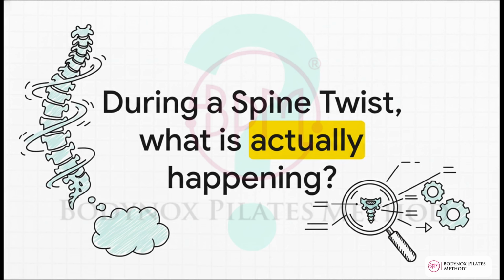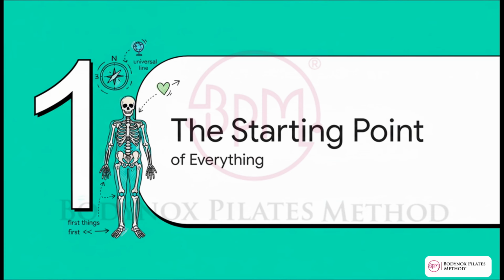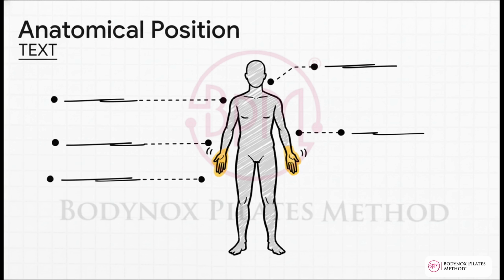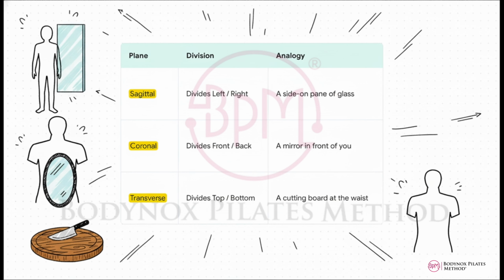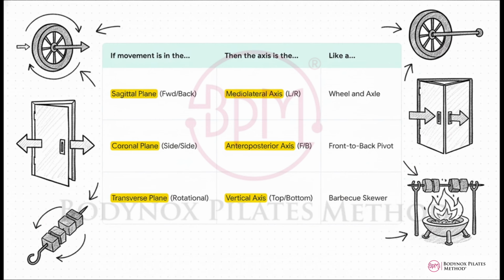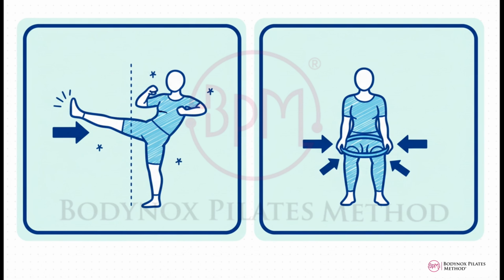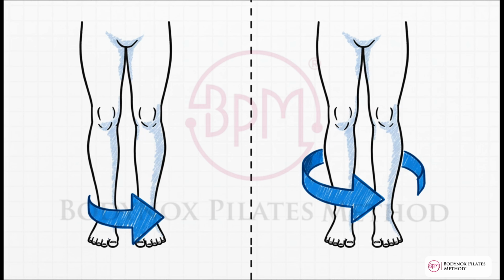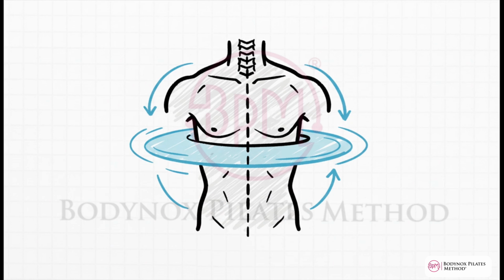BPM Anatomy Series (English) :1.The Language of Movement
Description:
This lecture is based on The Language of Movement – Lesson 1 and introduces the fundamental tools for reading, understanding, and teaching movement through a clear, anatomy-informed framework. The content is designed to translate theory into practical teaching insight, supporting instructors in analyzing movement with greater precision and confidence.
(Original material: The Language of Movement – Lesson 1)

What This Video Covers (Summary):
• The essential language of movement — planes, axes, and anatomical reference points
• How movement is organized in the body — joints, muscles, and integrated continuity
• Understanding movement in 3D — how planes and axes define direction and quality of motion
• The relationship between breath, core support, and efficient movement patterns
• Applying movement language to teaching — clearer cueing, visual guidance, and class communication
• Practical analysis of Pilates-based movement — common errors, corrections, and refinement strategies

This video is intended for Pilates instructors and movement professionals seeking a deeper, more structured way to observe, interpret, and teach movement.
👉 This video provides a strong anatomical foundation for Pilates professionals, aspiring instructors, and anyone seeking a deeper understanding of movement.